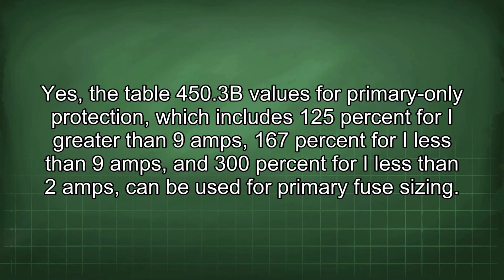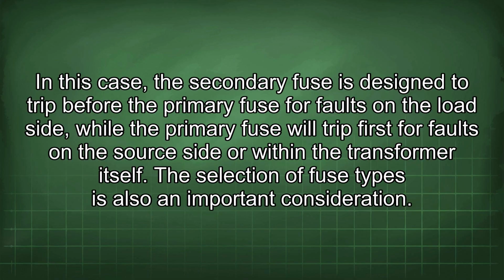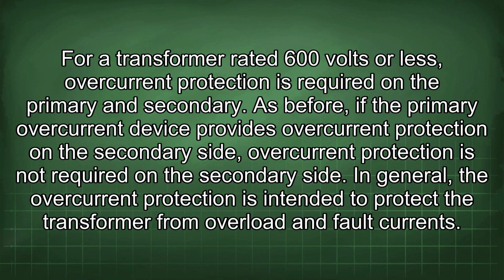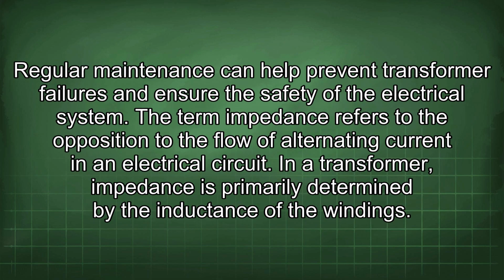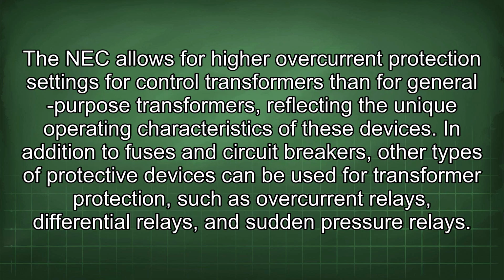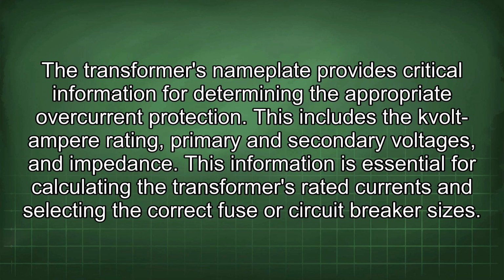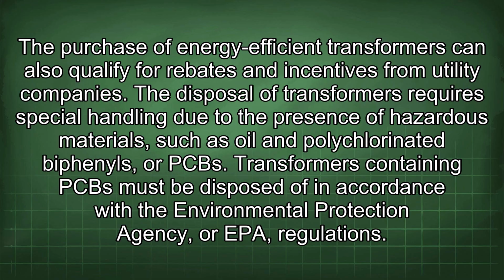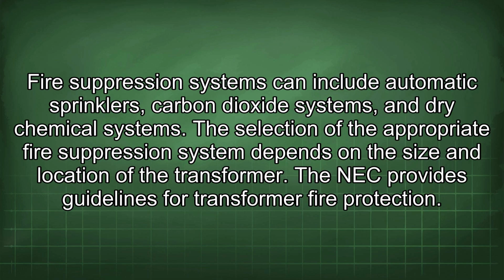Transformer Primary and Secondary Fuse Sizing Explained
This video explains how to size primary and secondary fuses for transformer protection. We use NEC table 450.3B and illustrate with an example. Learn how to protect your transformer from overcurrent conditions.